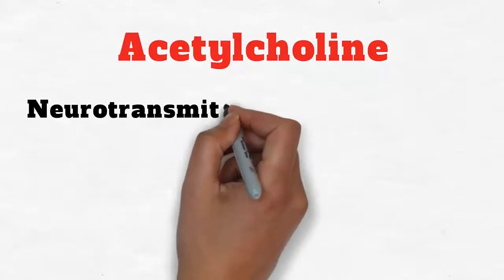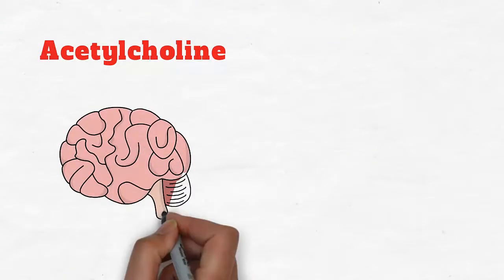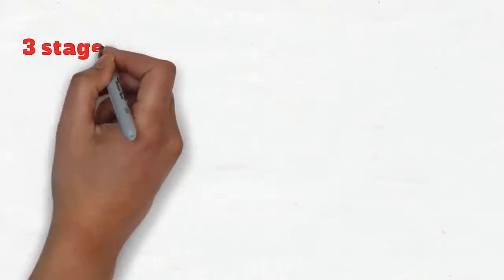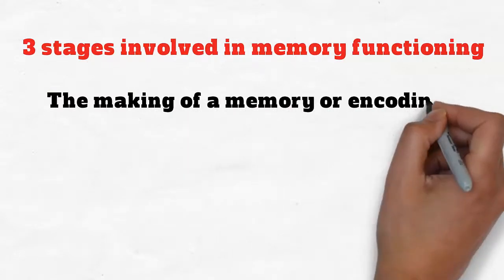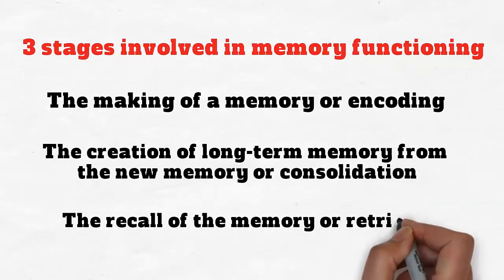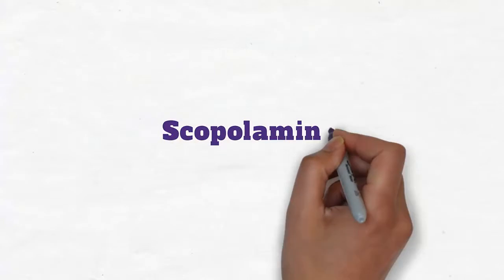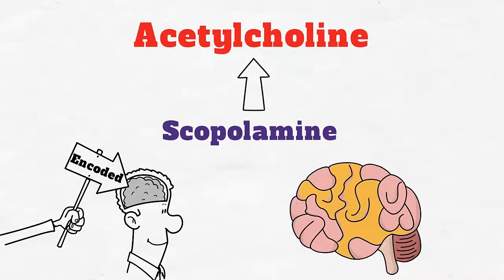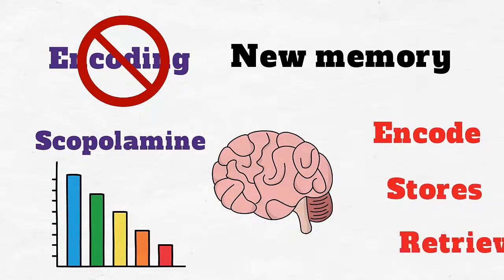Memory and Acetylcholine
Acetylcholine, an important neurotransmitter in the brain is also important to our ability to form new memories. Find out how acetylcholine helps the brain to hold on to new memories, and how to boost your acetylcholine levels to enhance your memory.

Difficulty maintaining focus on one task? Try Listol